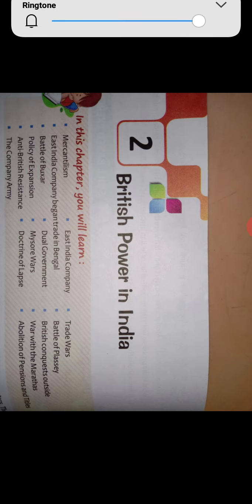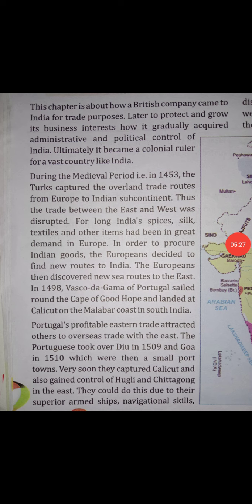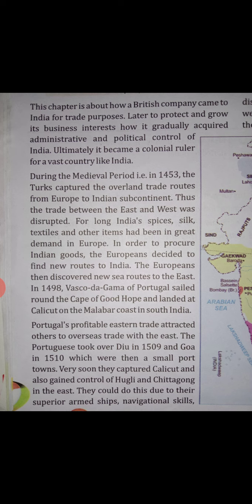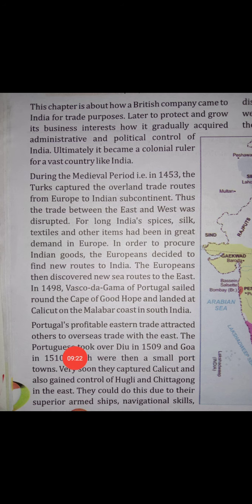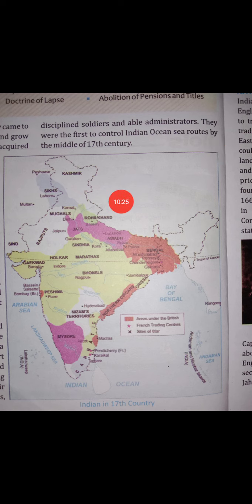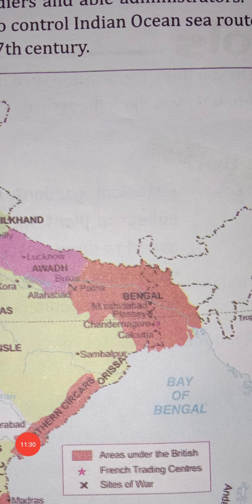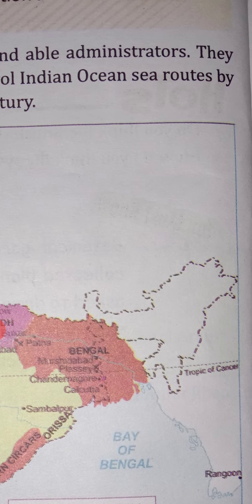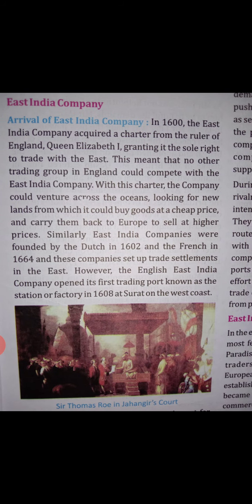Class VIII HISTORY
British Power in India